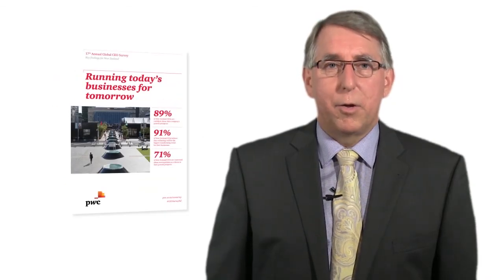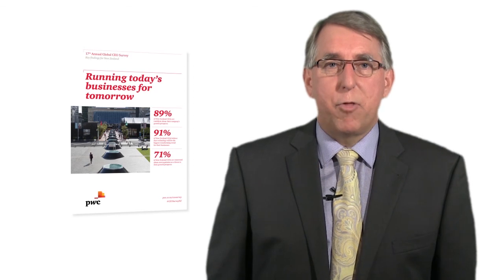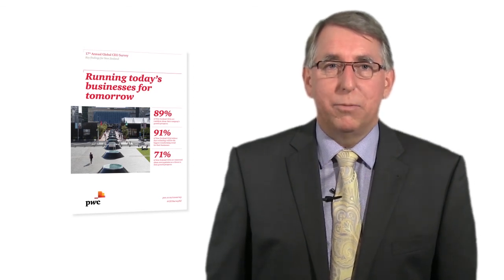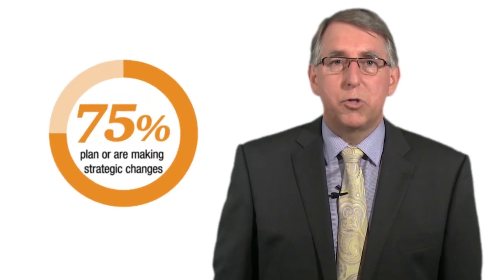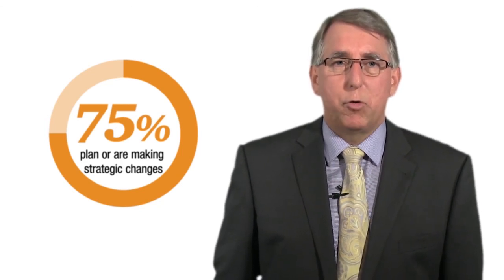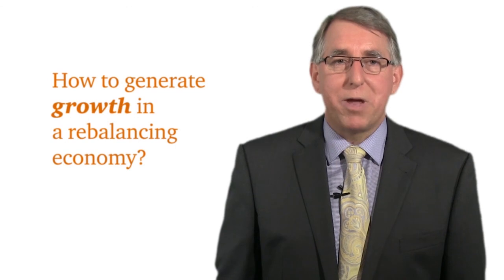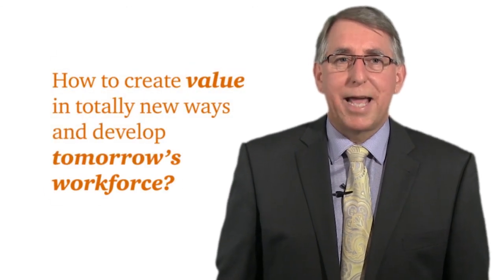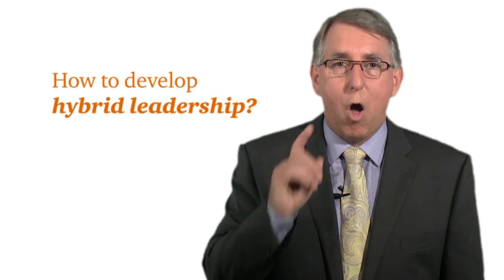NZ CEO Survey 2014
Bruce Hassall, CEO of PwC New Zealand, introduces key findings from our survey of New Zealand CEOs. We spoke to 43 of New Zealand's most respected and well-known business leaders to find out their thoughts on growth, the global trends transforming business, and how they're preparing their organisations to be fit for the future.